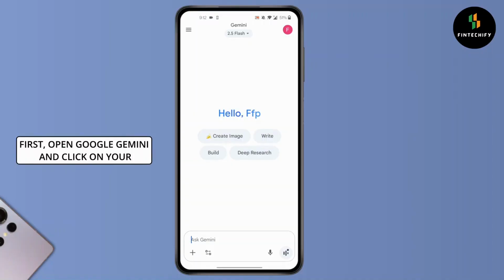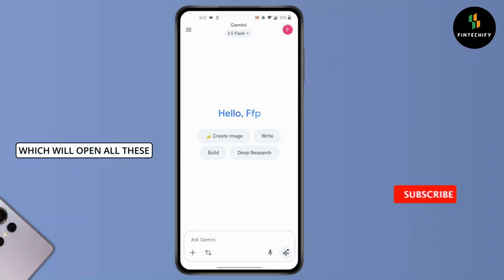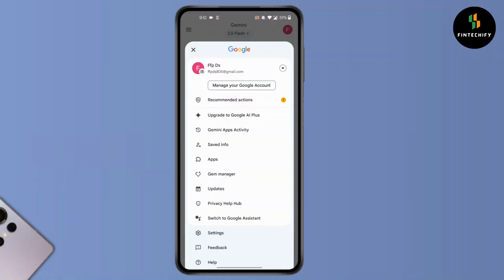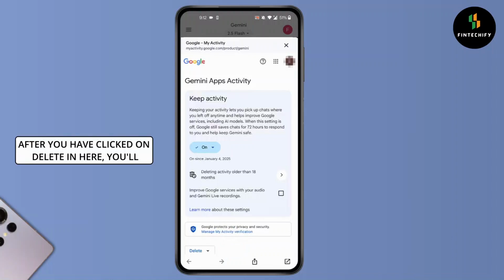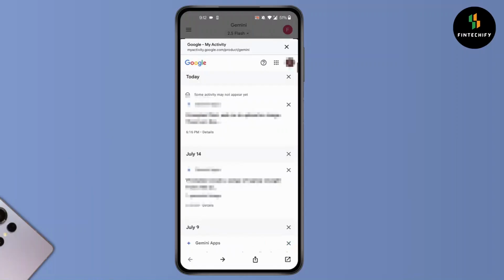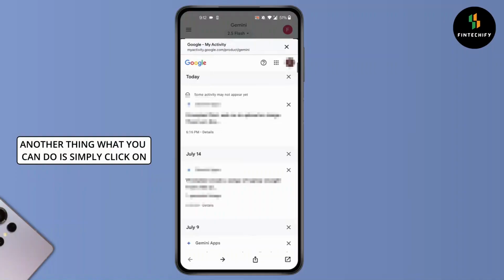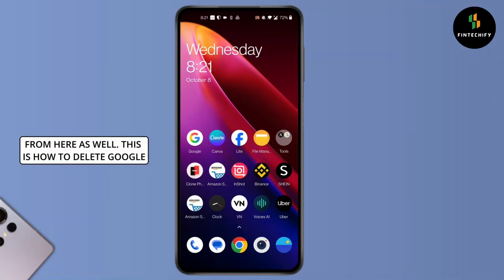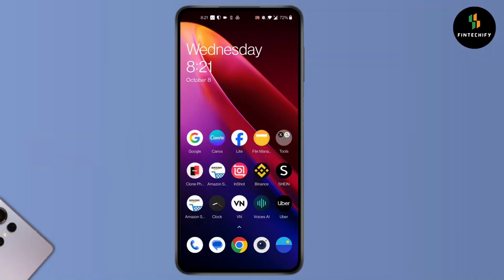How to Delete All Gemini Activity, Chats, Images & Prompts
Title: How to Delete All Gemini Activity, Chats, Images & Prompts

Want to remove all your activity from Gemini quickly and securely? This video will guide you through the steps on how to delete all Gemini chats, images, prompts, and other activity in one go. Whether you're asking, "How do I clear my Gemini history?" or need help managing your data on the Gemini platform, this tutorial has you covered. Learn the simple steps to erase your activity and maintain your privacy instantly. Watch now to see how you can delete all Gemini activity today!